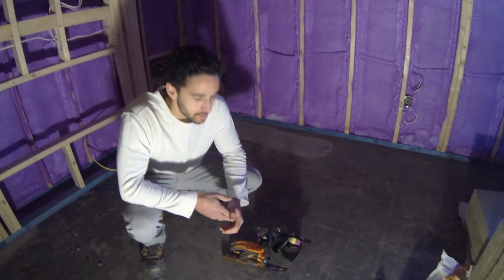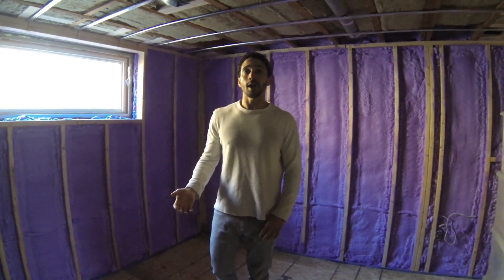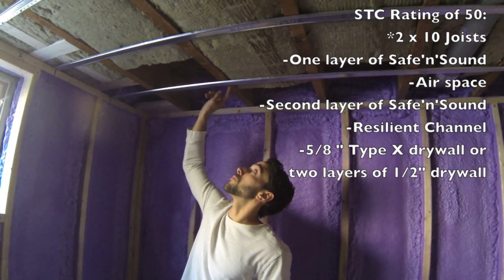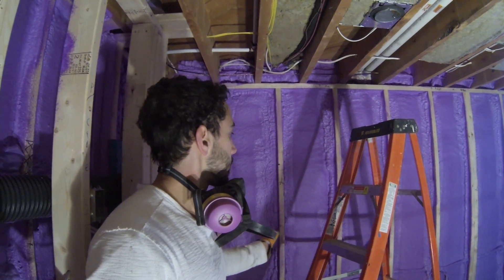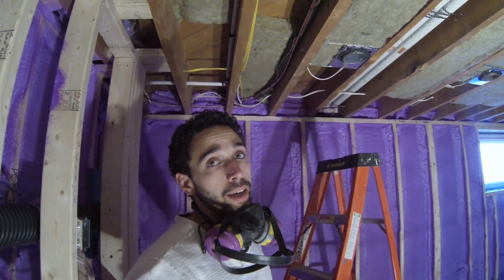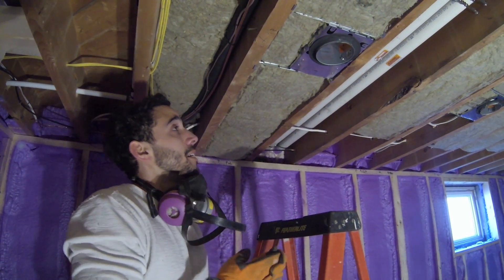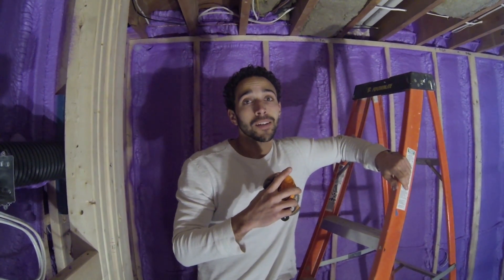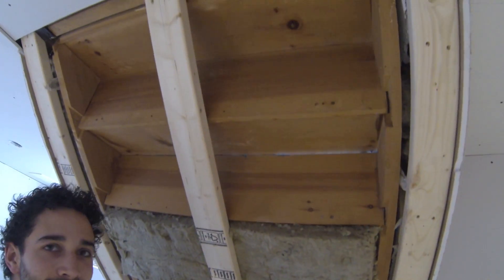HOW TO SOUNDPROOF A BASEMENT CEILING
Roxul Safe'n'sound is made from natural and recycled materials. It is fire resistant due to it's high melting temperature (1177°C). Does not rot, promote mildew, fungus, or bacteria. To achieve an Sound Transmission Class (STC) rating of 50 two layers of Safe'n'Sound must be installed. The first layer flush with the base of the sub floor, leave an air gap to add an additional barrier for sound proofing, final layer at the base of the joist. Don't pack it in tight or else you compromise the soundproofing capabilities. Then install resilient channel 16 O.C. the opposite direction of the ceiling joists. Finally install 5/8" Type X drywall or two layers of 1/2" drywall.

Material List:
- Roxul Safe'n'Sound insulation  24"(1 bag coverage 60.1 ft2) O.C. or 16" O.C. (1 bag coverage 59.7 ft2)
- Long sleeve clothing
- Gloves
- Mask
- Serrated bread knife
- Measuring tape